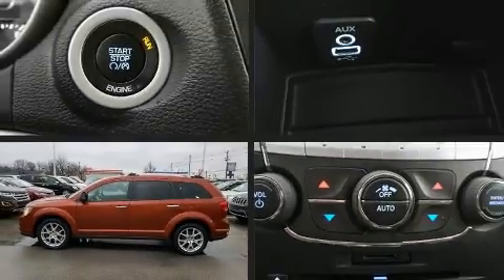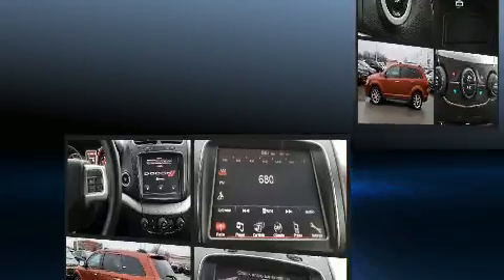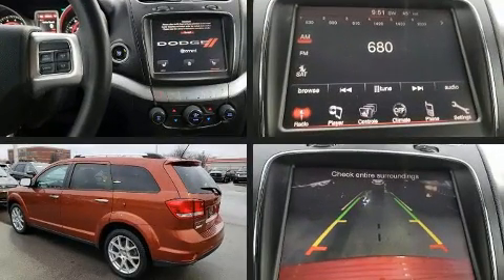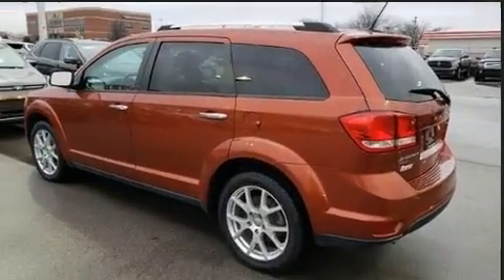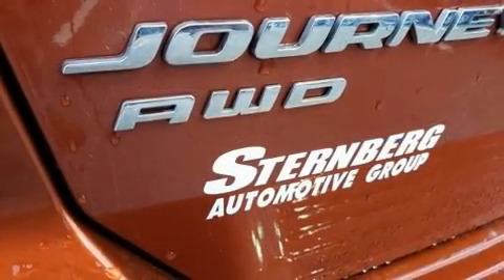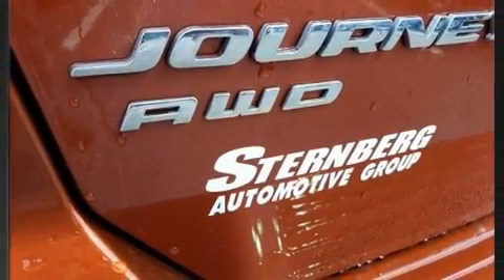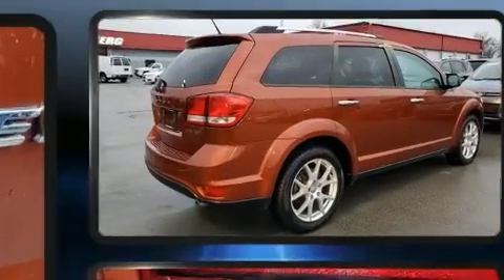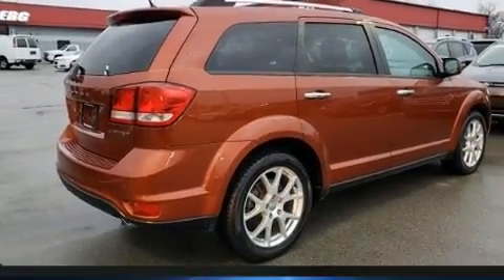2014 Dodge Journey AWD 4dr Limited in Louisville, KY 40219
Get excited about the 2014 Dodge Journey. With less than 30,000 miles on the odometer, this 4 door sport utility vehicle prioritizes comfort, safety and convenience. Under the hood you'll find a 6 cylinder engine with more than 270 horsepower, and all wheel drive keeps this model firmly attached to the road surface. It includes heated seats, front and rear reading lights, variably intermittent wipers, a trip computer, front bucket seats, front fog lights, a roof rack, and cruise control. Features such as automatic climate control and leather upholstery prove that economical transportation does not need to be sparsely equipped. Take assurance in side curtain airbags, providing head protection in the event of a severe collision. Our knowledgeable sales staff is available to answer any questions that you might have. They'll work with you to find the right vehicle at a price you can afford. Stop in and take a test drive!